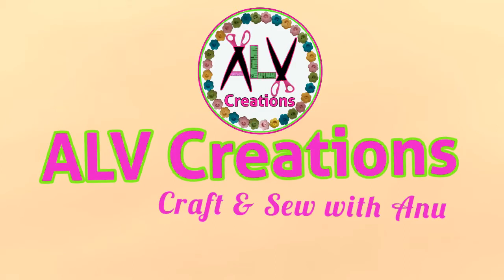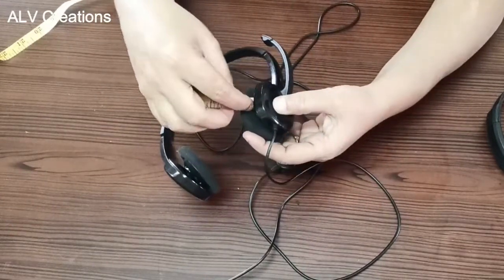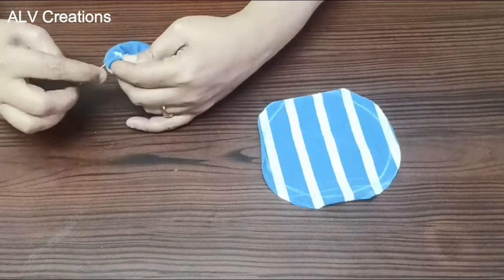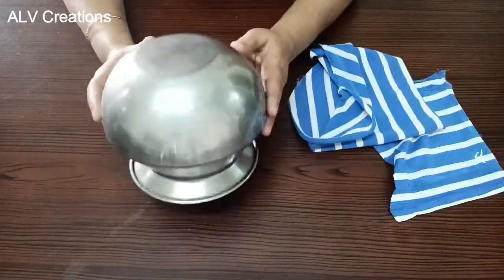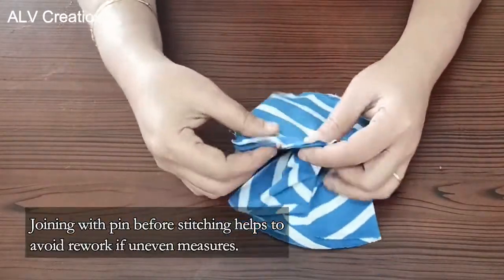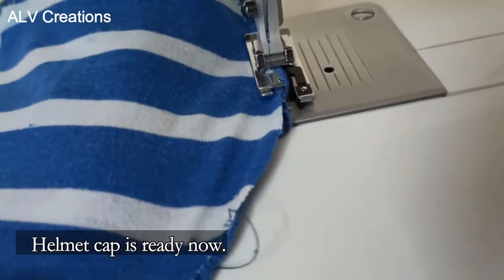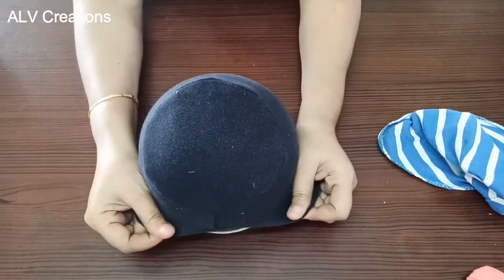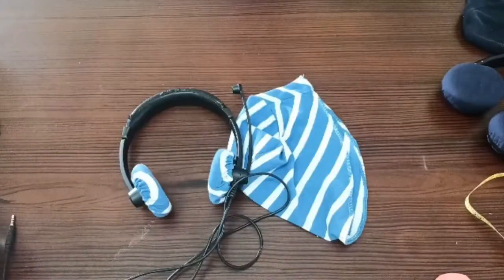stretchable fabric headphone earpad covers, t shirt reuse diy, Ear cup protectors, alv creations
Hi guys,

In this video, I am happy to share a most useful reuse diy(earpads cover) for headphone user to avoid damage of headphone cushion
by covering ear pads using stretchable cover using  t shirt

Hope it is very useful and you like it very much.

stretchableearpadcoverforheadphone#handmadewashablecushioncover#cottoncushioncoverforheadphoneearpads#alvcreations#intamil#tshirtresusingdiy#withsubtitle